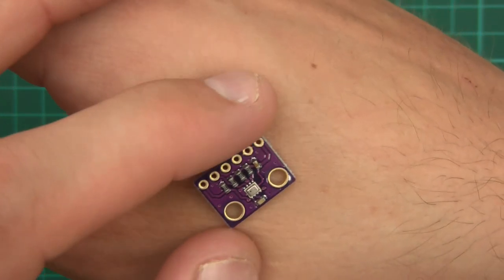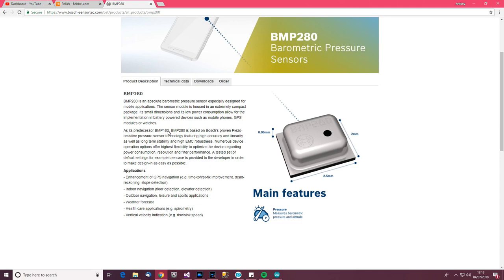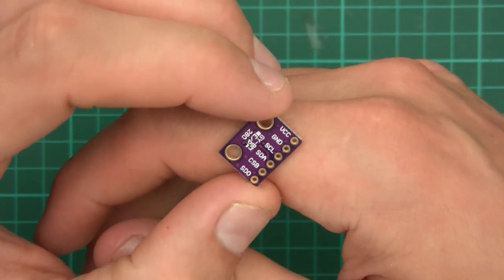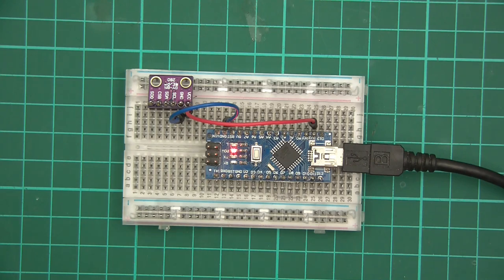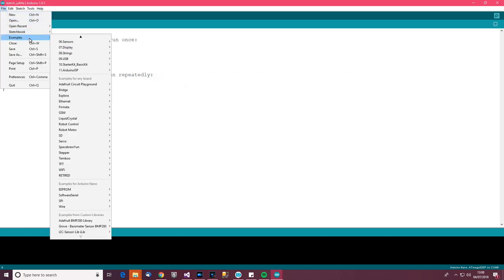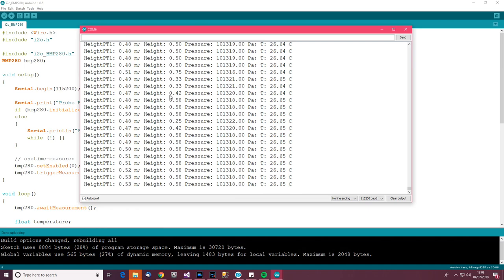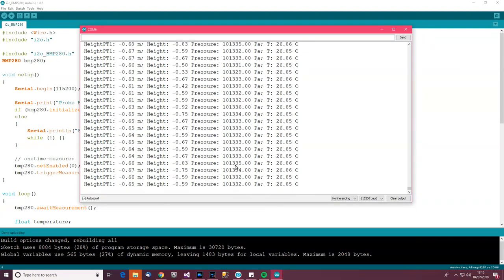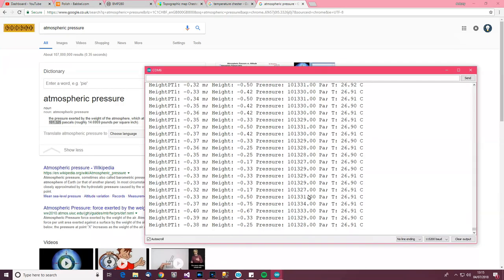TUTORIAL: How to Wire up & Code BMP280 Pressure Sensor - Arduino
A short tutorial on how to get started with BMP280. Many claim that BMP280 doesn't work, but it does work if you do it this way!